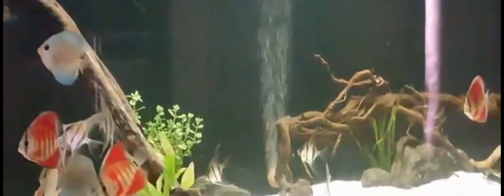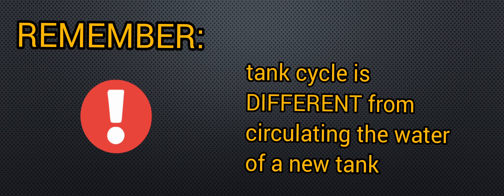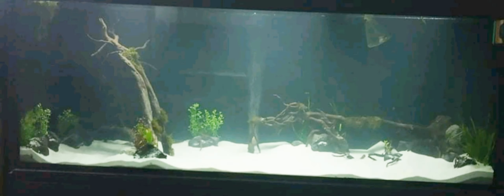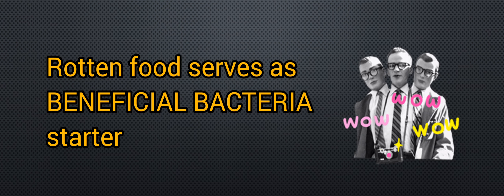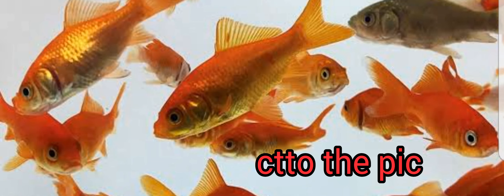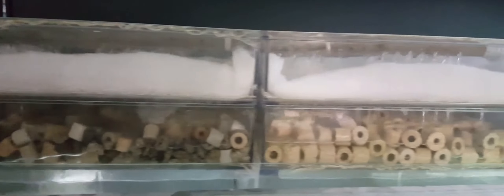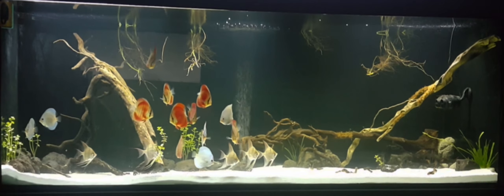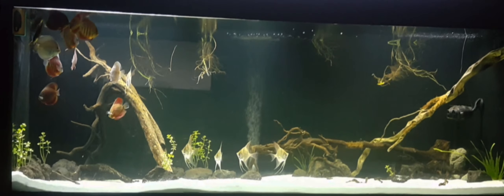Fish Safe Tank vs. Fully Cycled Tank (part 2)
this is the second part of my video, "fish friendly tank vs. fully cycled tank." the video provides an explanation of what a fully cycled tank is and two two processes that are commonly followed by fish hobbyists